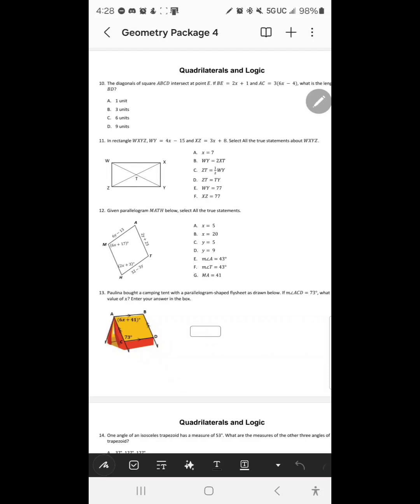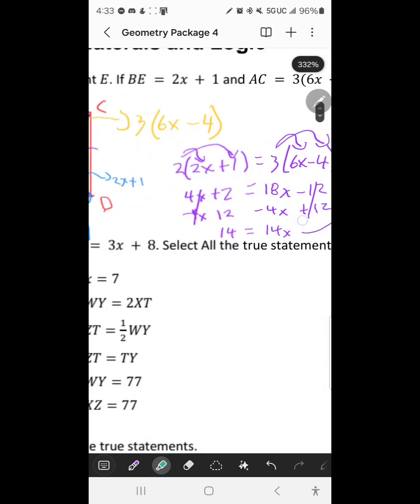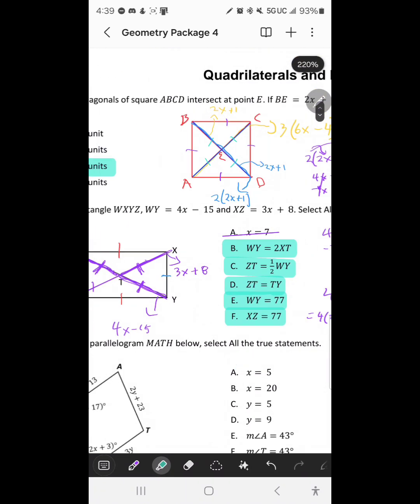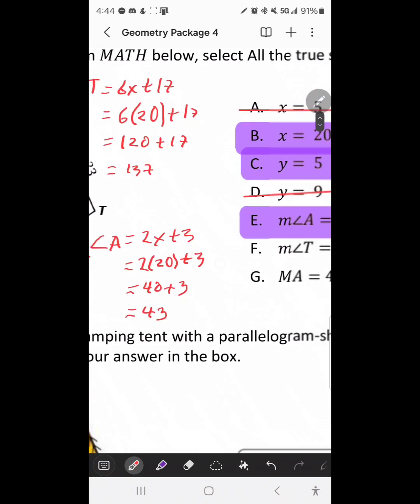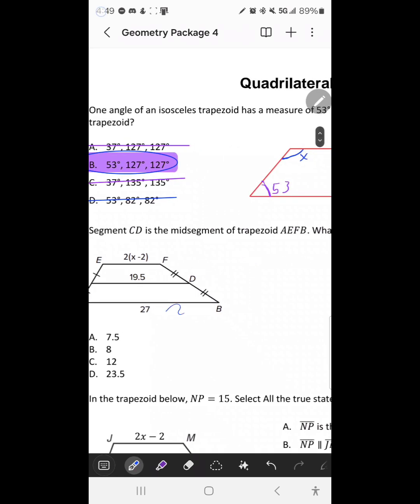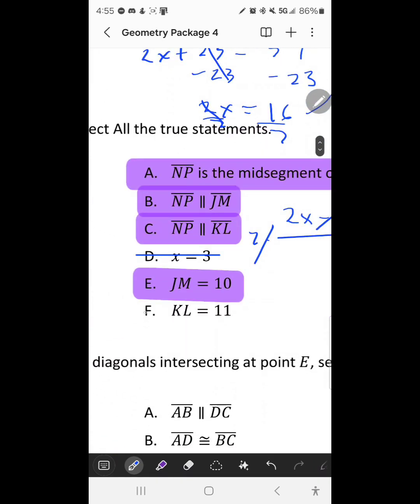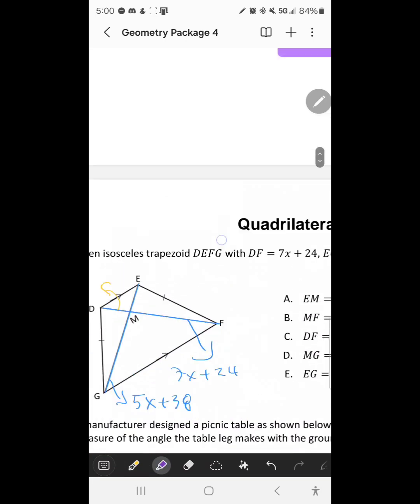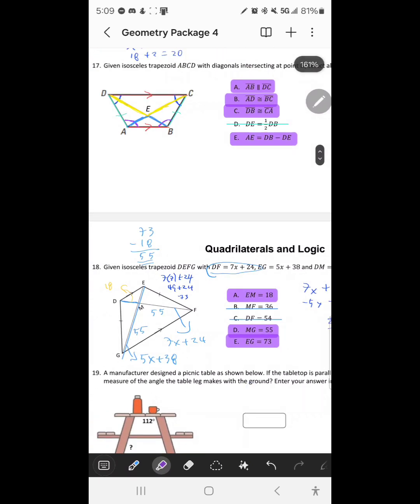Geometry. Day 20. Properties of the Quadrilaterals (02/13/2025)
Hello!!!

Thanks ♡.
¡¡¡Hola!!!
Esta es la lección del 13 de febrero. Además, si tienes alguna pregunta, siempre puedes contactarme.

Gracias ♡.